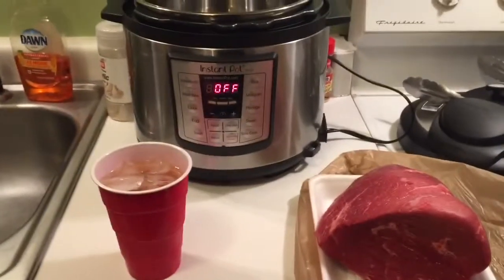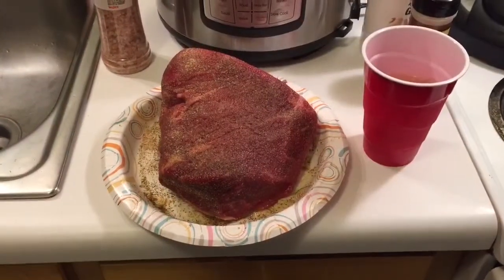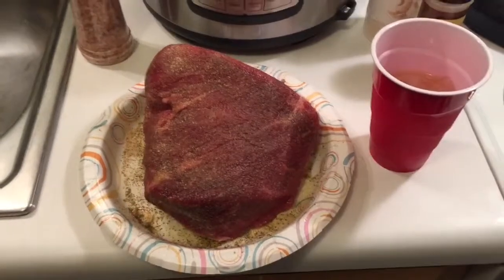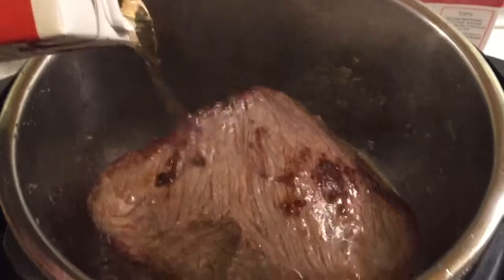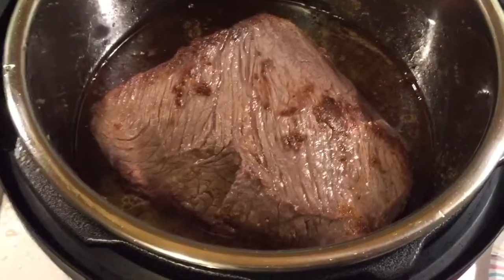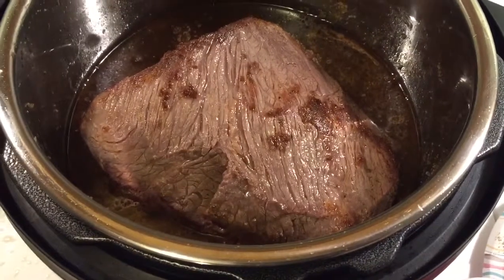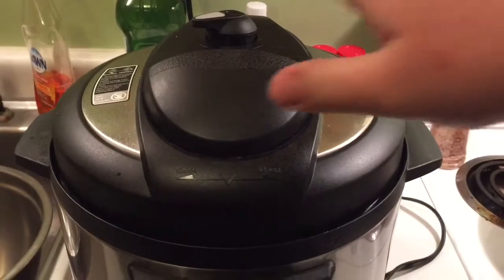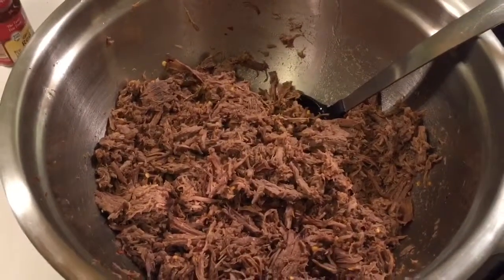The Unprofessional Chef - Blobfish in the InstantPot!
If you are in a life situation that would benefit from being able to defend yourself but are financially unable to exercise your 2nd Amendment rights, Submit your story to be considered as the next beneficiary, courtesy of The Yankee Marshal Posse.